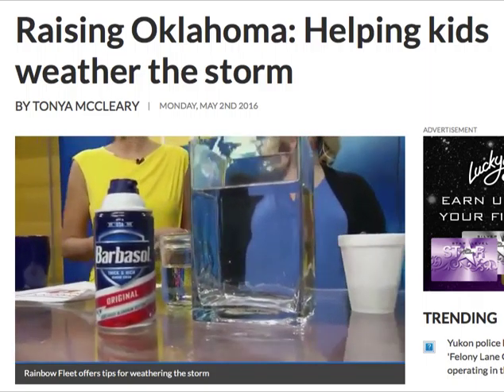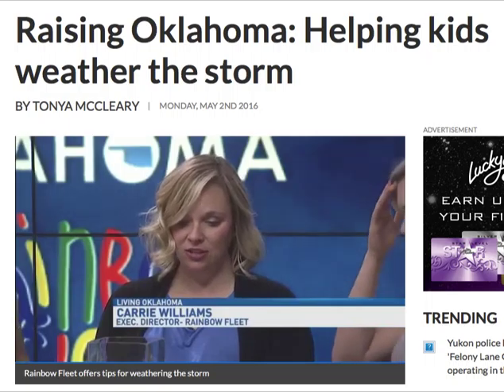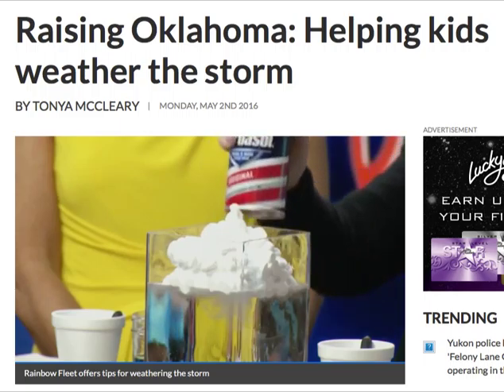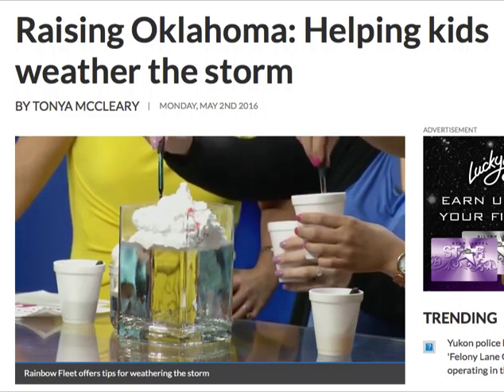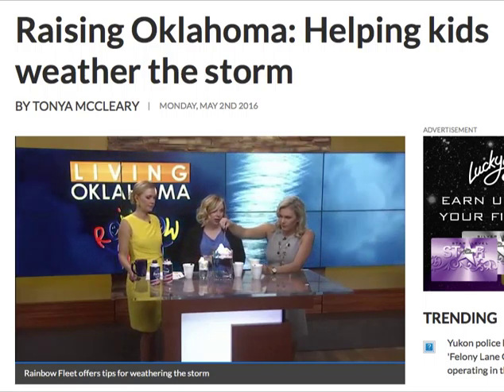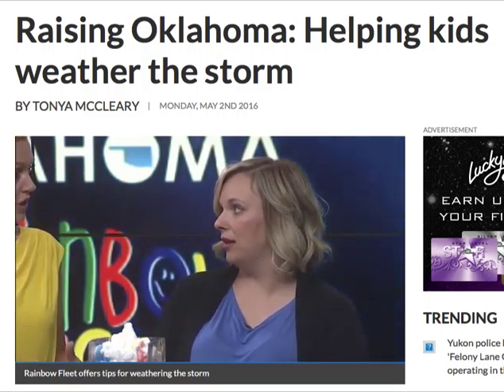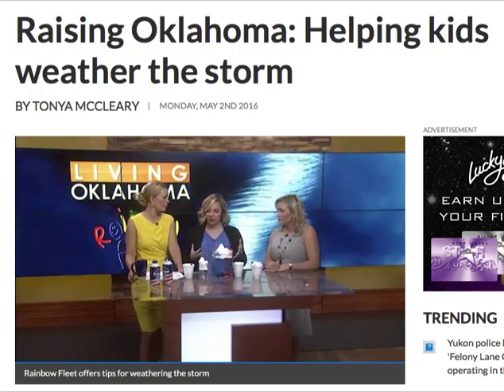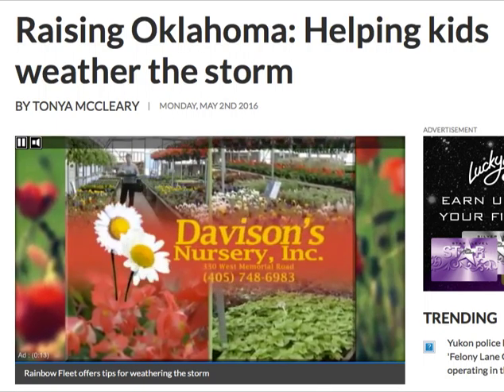Raising Oklahoma: Helping kids weather the storm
We are Raising Oklahoma with help from Carrie Williams, executive Director of Rainbow Fleet. Carrie shared some great crafts to help your children during severe weather season.